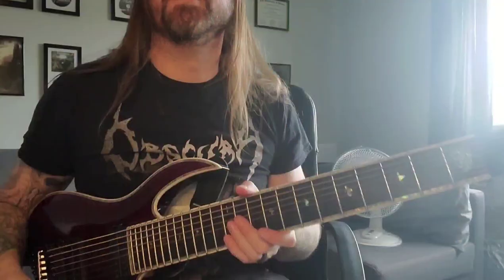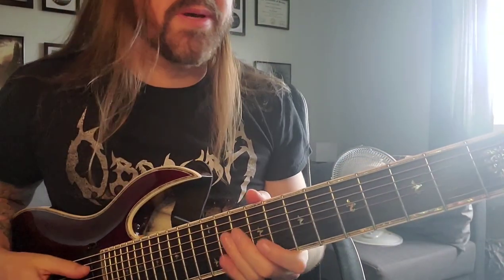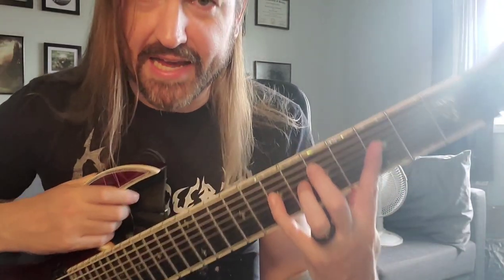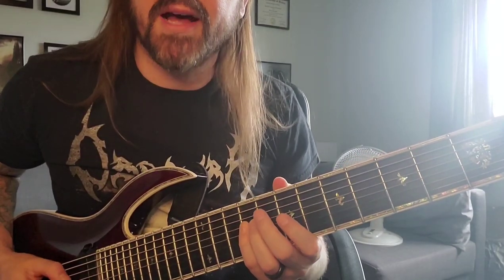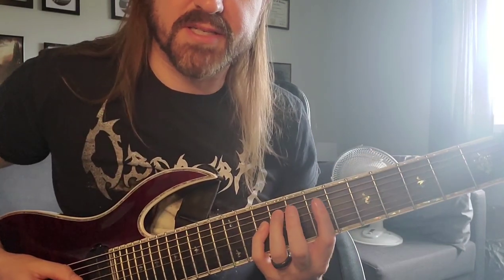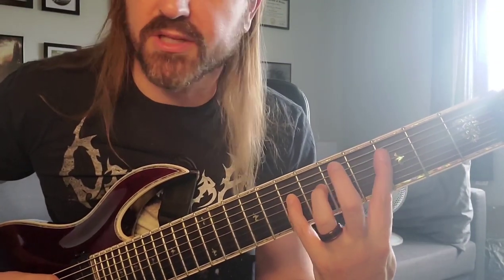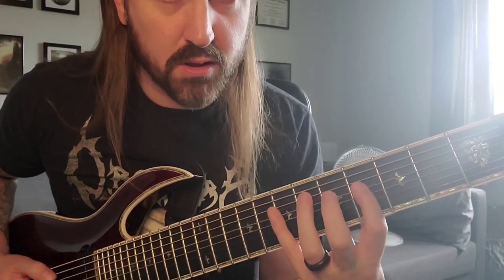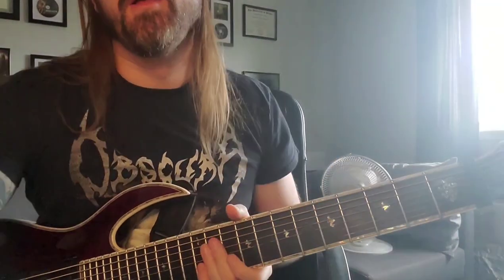A Path Disclosed (Verse Guitar Lesson)